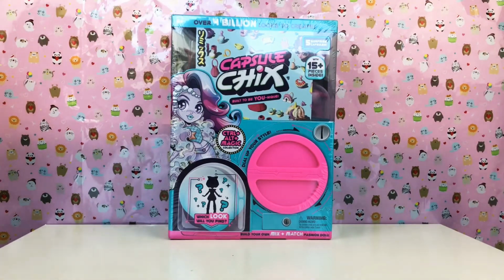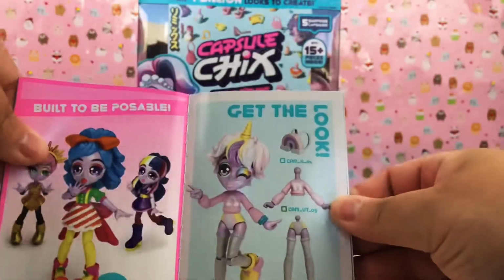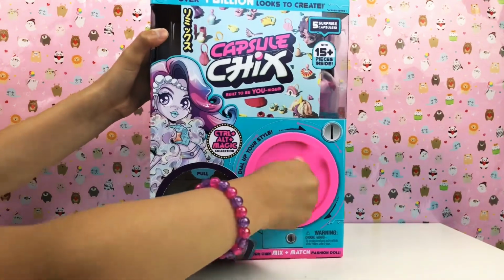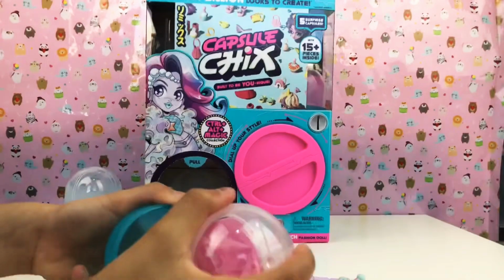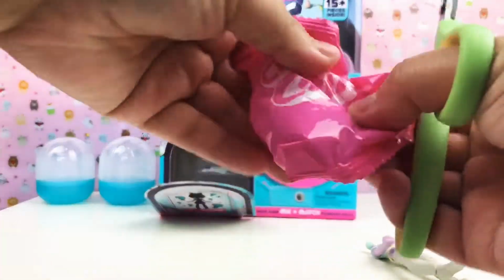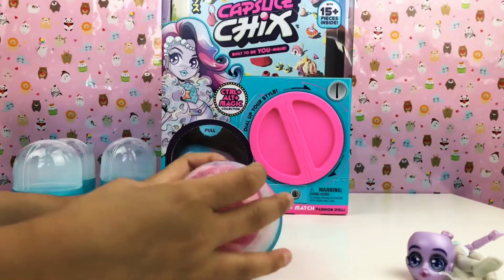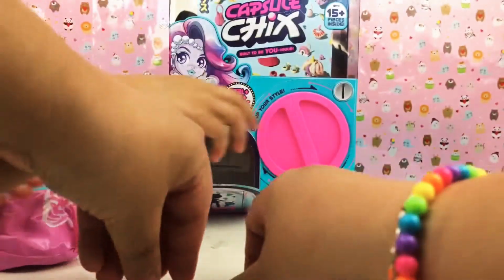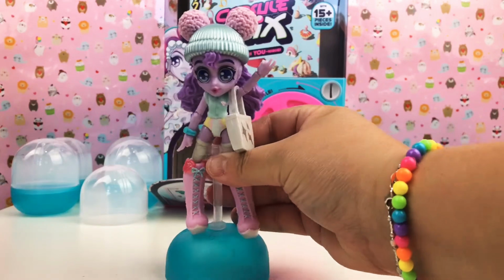Capsule Chix Doll Blue New Toys Review and Unboxing New Surprise Blind Bag Toys | EV CUTIE PIEE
Hi Guys!

Today we are open up and review “Capsule CHIX” Blue one, these Capsule Chix dolls are so cool they come in a vending machine box with Capsule blind bags to open!!! Check out which Capsule Chix will we get!! 💖💖

🧡Smiggle SMIGGLETS BLIND BAGS opening Cute Kawaii figures pencil topper🧡

💙Unboxing Random Surprise Blind Bags and Toys Opening #26 | EV CUTIE PIEE💙